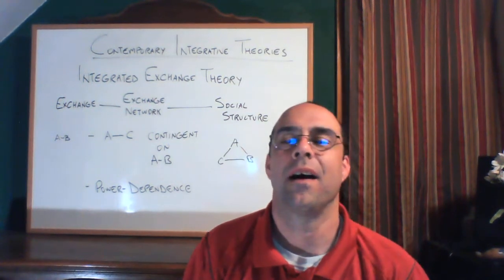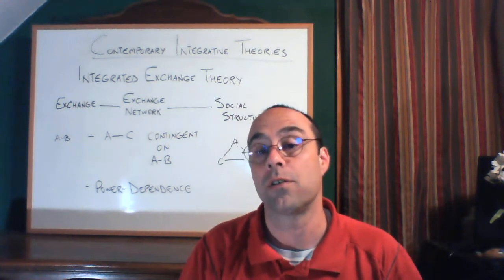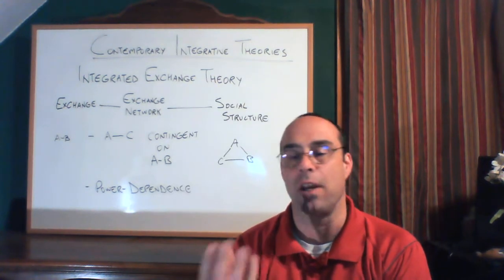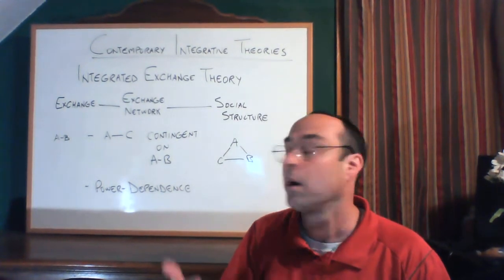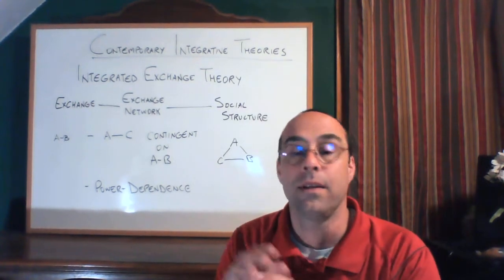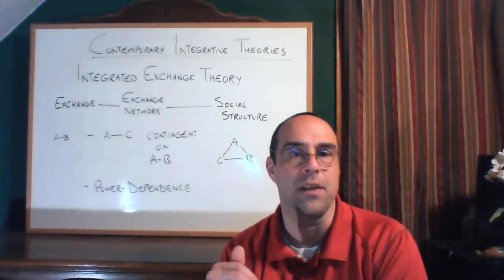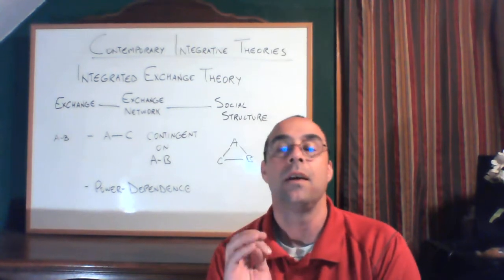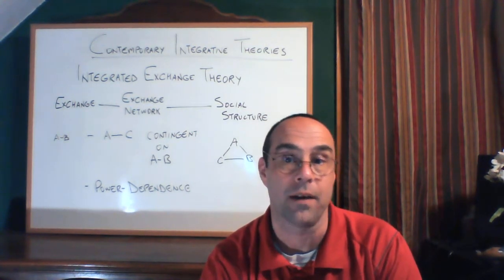Theory Week 10 video 4 -- Integrated Exchange Theory